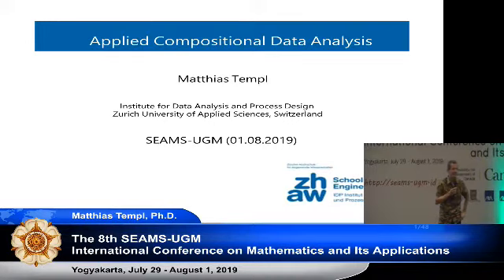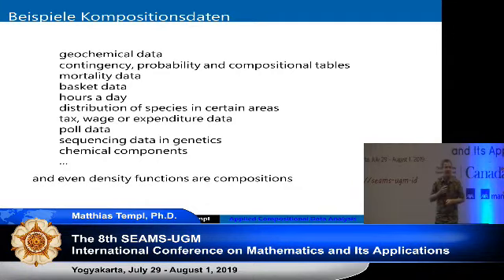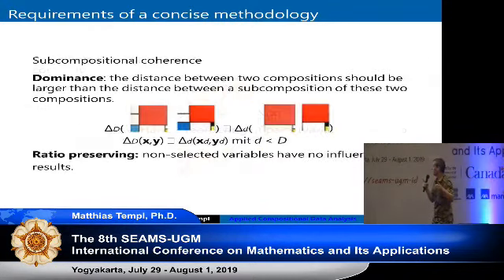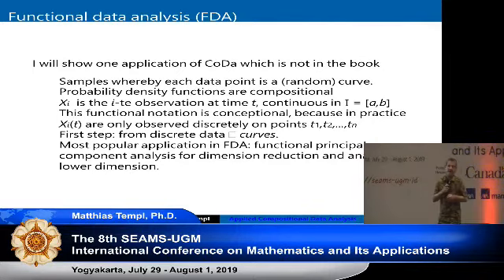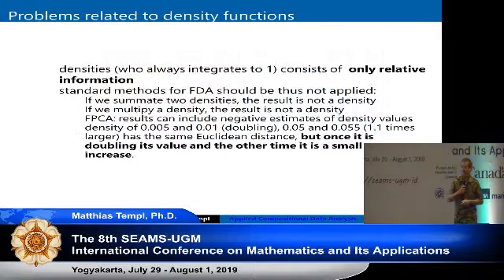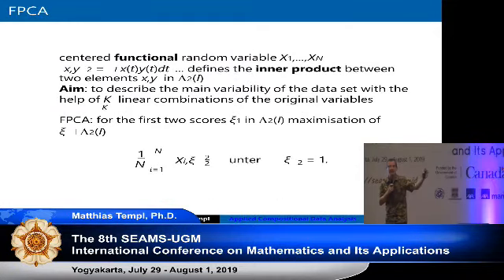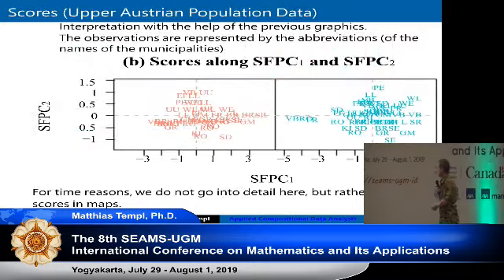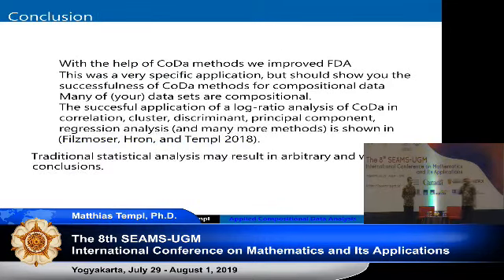The 8th SEAMS-UGM International Conference on Mathematics and Its Applications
Matthias Templ, Ph.D.

Yogyakarta, July 29 - August 1, 2019